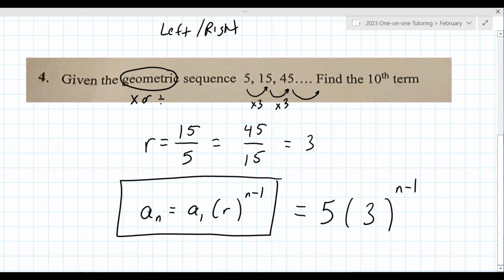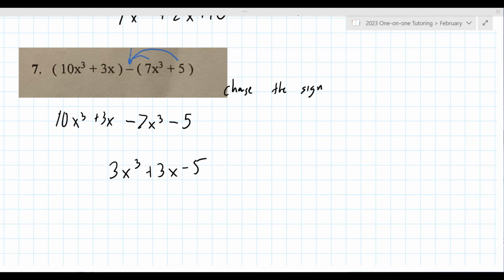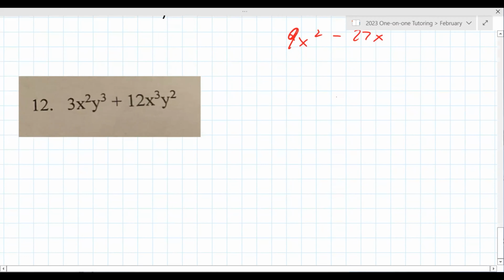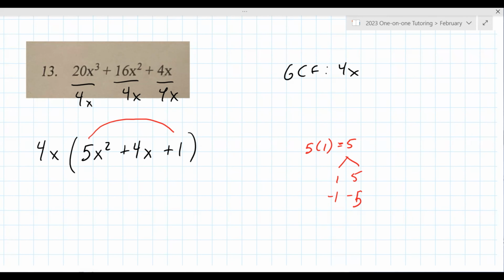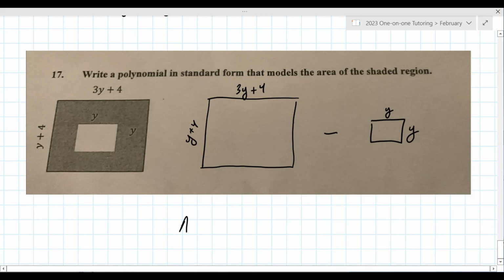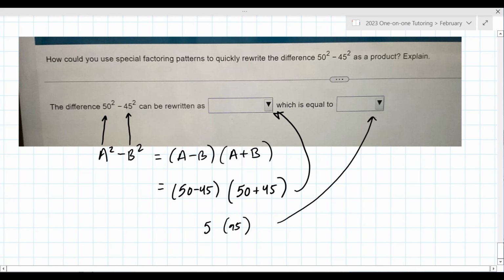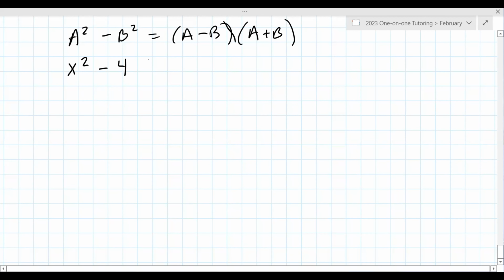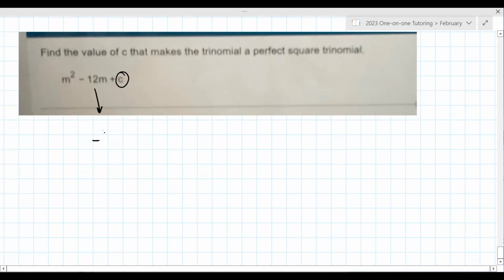High School Algebra 1 Lesson [2023-02-09 at 5pm MST Maris H]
This lesson covered topics in Algebra 1 including factoring by GCF, grouping, a=1, multiplying binomials, FOIL, and difference of squares.